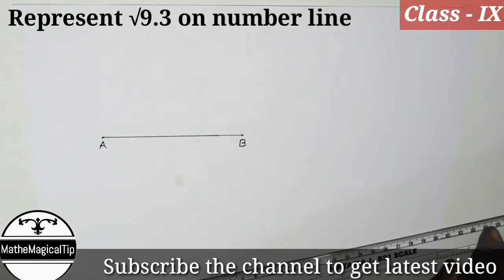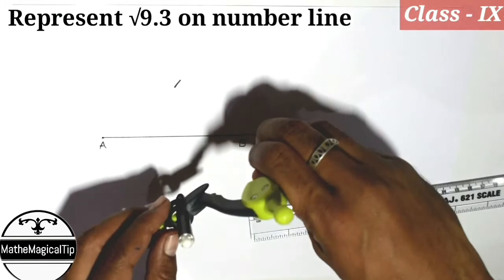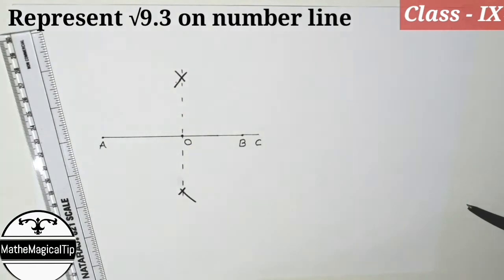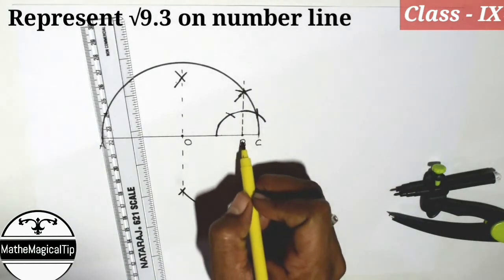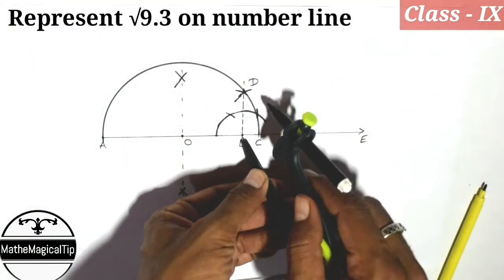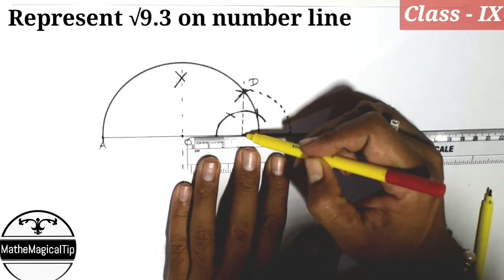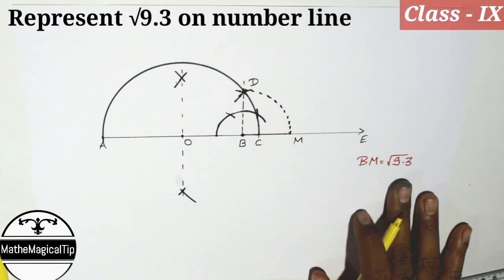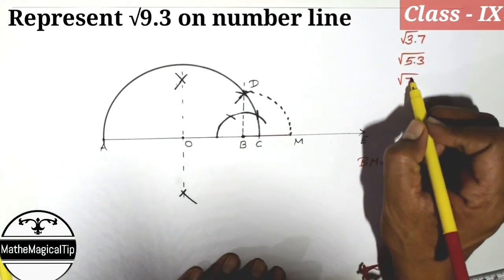Locate √9.3 on number line